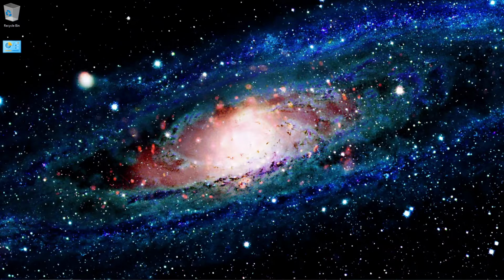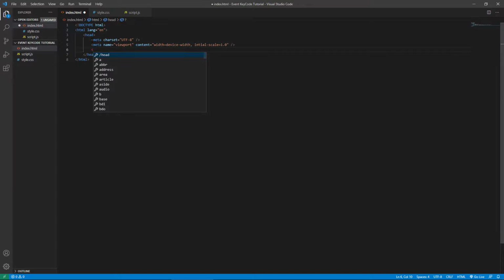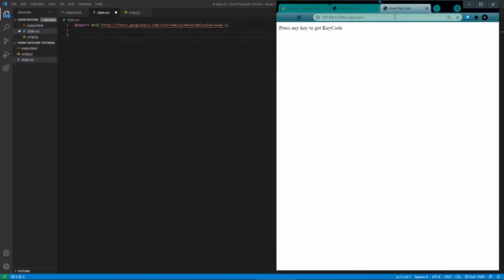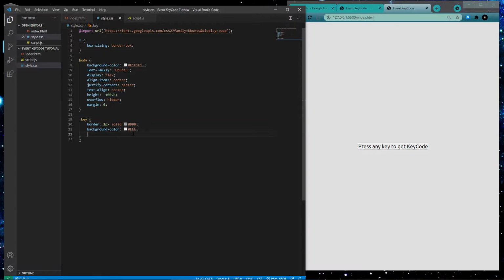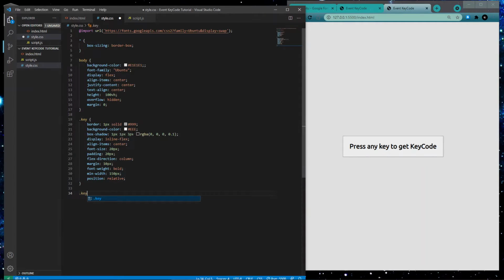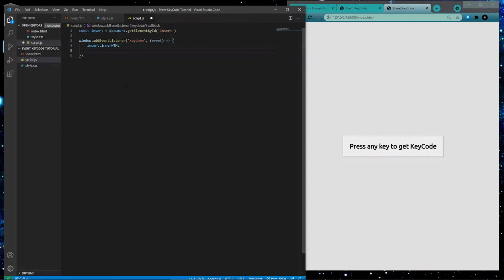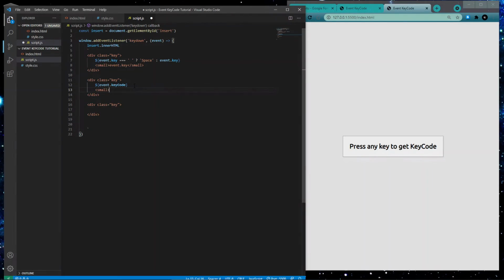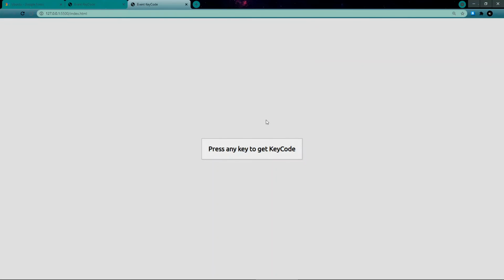Full Frontal Developer | Event KeyCode | 11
Quickly and easily create a web app that captures keystrokes and returns the keycode information.